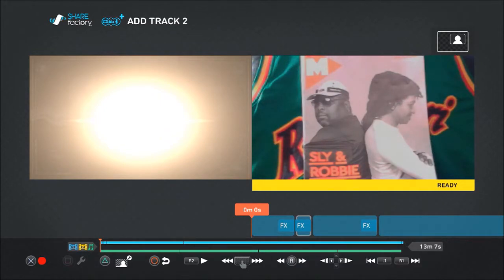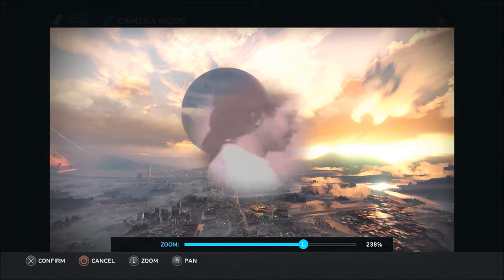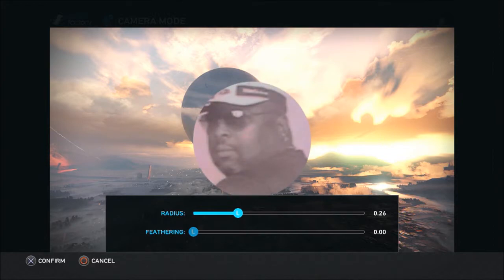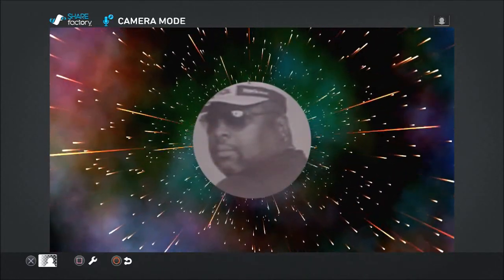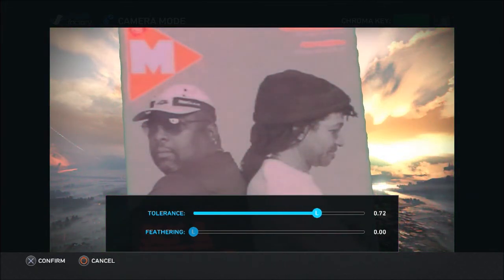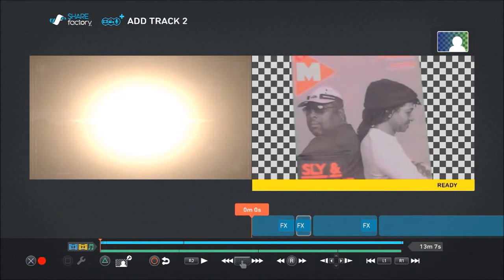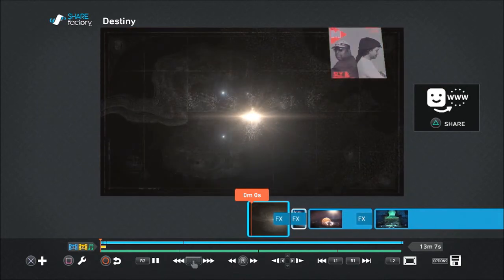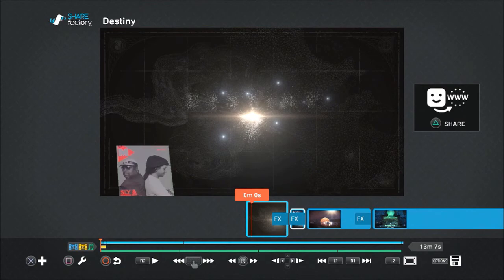SHAREfactory Tutorial [10] - Update 1.08 Basic Chromakey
The tenth upload of my PS4 SHAREfactory editing app tutorial featuring tips on three options of the Chromakey feature in the 1.08 update